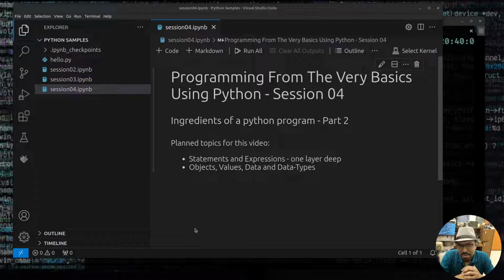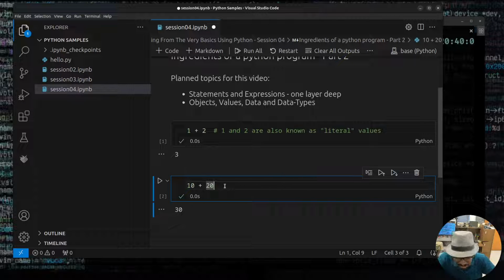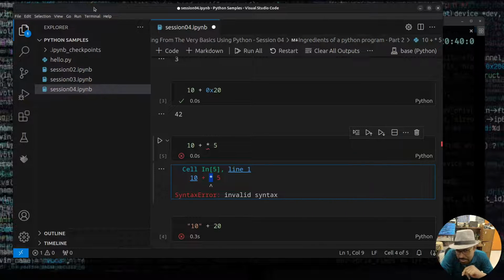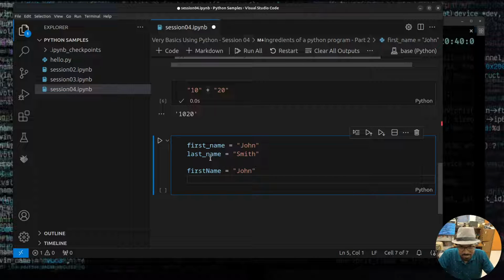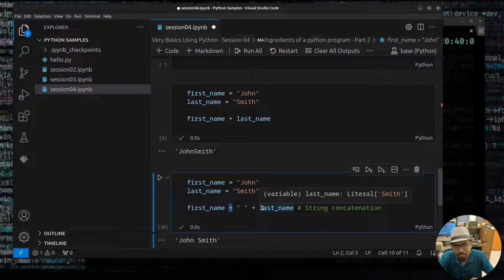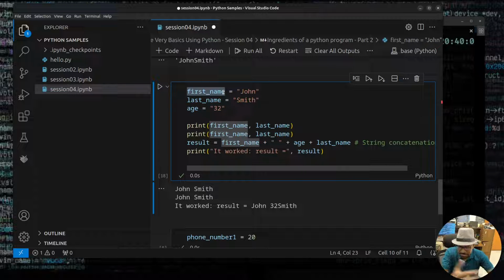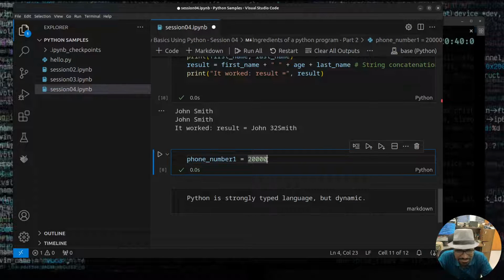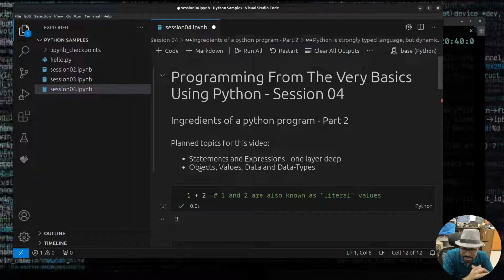Programming From The Very Basics Using Python - Session 04 - Ingredients of a program - Part 2